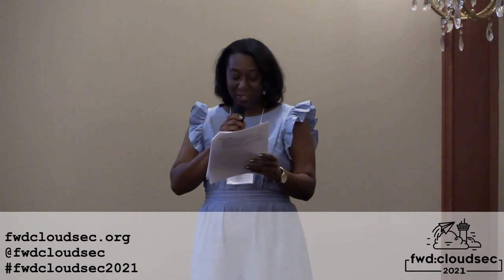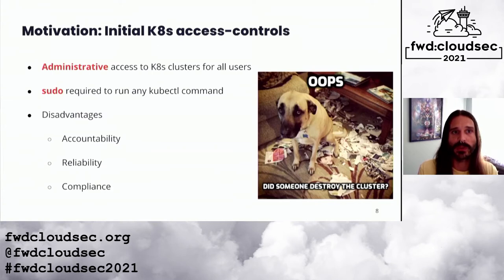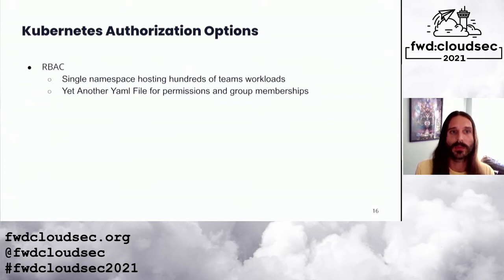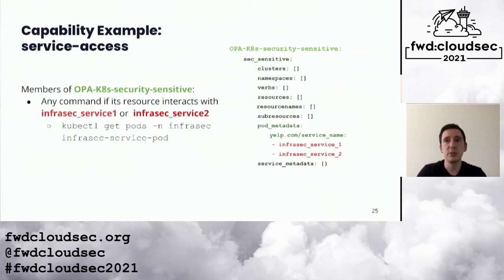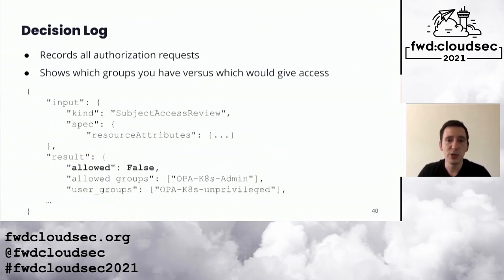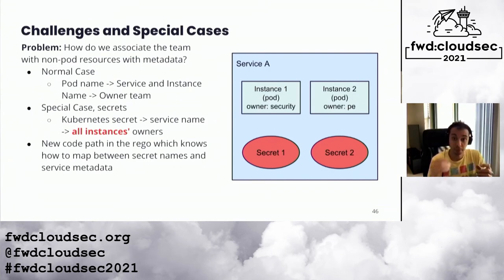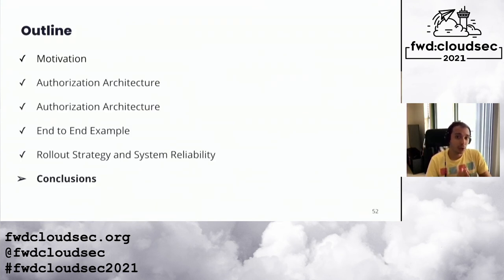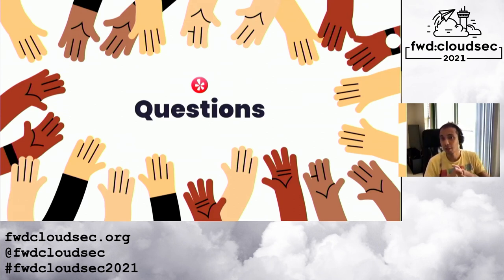Least-Privilege Kubernetes Authorization with OPA - Charlie Cetin, Daniel Popescu, & Quentin Long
Least-Privilege Kubernetes Authorization with OPA

Speakers: Charlie Cetin, Daniel Popescu & Quentin Long - Yelp

Charlie Cetin: Charlie Cetin is a Security Engineer at Yelp Inc. working in the Identity and Access Management team as tech lead. He received a Ph.D. in Computer Science from the University of South Florida focusing on access control and cryptographic protocols. His interests include access control, cryptographic protocol design and verification, and long-term security best practice solutions. He enjoys road trips, cooking, and swimming in his free time.

Quentin Long: Quentin Long is an infrastructure security engineer who's been helping secure Yelp since 2014. He's focused at various times on building our Yelp's logging and alerting pipeline, tooling for AWS credential and IAM management, and overhauling their data security policies at practices. He's previously presented at Blackhat Arsenal and various meetups about Elastalert, an open source alerting tool for Elasticsearch. Most recently, he's been involved in implementing new authorization layers for Linux and for Kubernetes access at Yelp.

Daniel Popescu: Daniel Popescu is the Group Tech Lead for the Security Organization at Yelp. Their focus is to define the security strategy for the company, and ensure that Yelp engineering is aware of security risks, leveraging security best practices, and making sure we’re all working to solve the right problems. They are extremely passionate about all facets of security, having attended security conferences for the past 17 years. Previously they worked at Microsoft on non-security products. Professionally, their interests include scrutinizing IAM policies and managing dozens of AWS accounts, automating manual tasks, building scalable distributed systems, and breaking things. In their spare time they enjoy yoga and flow arts.

Abstract: Yelp recently migrated their container orchestration system from Mesos to Kubernetes. However, existing Kubernetes authorization mechanisms were insufficient to implement least-privilege access control rules. Yelp needed to authorize its users to hundreds of services owned by hundreds of different teams. By leveraging the Open Policy Agent (OPA), Yelp has implemented an authorization system that allows us to define fine-grained authorization rules. These can rely on service ownerships, resources’ or actions’ sensitivity levels.

This talk will cover Yelp’s journey to a fine-grained Kubernetes authorization using OPA and Active Directory. We’ll discuss the technical details of our design and implementation, and we will demonstrate how we integrated OPA with Kubernetes and Active Directory. The authorization policies and data structures we present are generic, and they provide the flexibility to express least-privilege access control semantics for thousands of engineers and hundreds of use cases. Our policy design is flexible enough to define authorization rules based on arbitrary metadata beyond what RBAC supports (i.e., any arbitrary resource metadata such as labels). Our policy design learnings will hopefully inspire the community to implement something similar in their organizations with minimal additional design overhead.

Finally, introducing authorization to a widely used system without affecting its users can be extremely difficult. Our migration strategy allowed us to achieve our goal of replacing the plane’s wings in flight with zero downtime and zero outages. We believe the community will appreciate our detailed strategy and the learned lessons. A/V partners